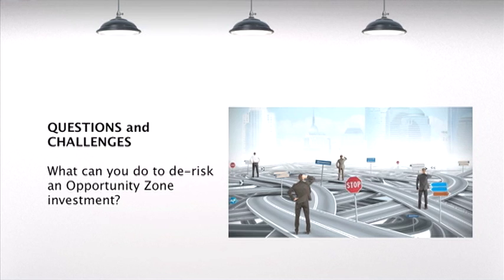Opportunity Zones Meetup - March 21 - Cash Exits Panel Discussion - Part 4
Karl Dakin and Benjamin Brant describe issues and challenges of managing an Opportunity Zone cash exit.